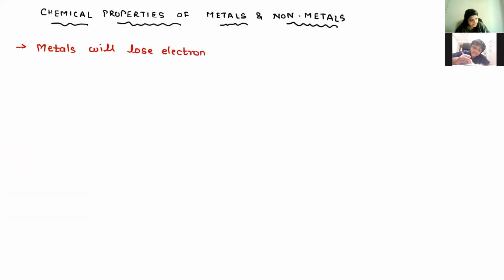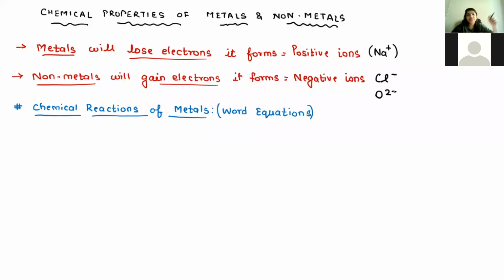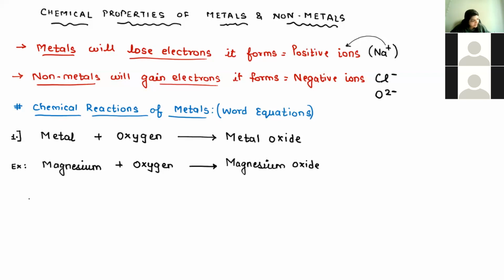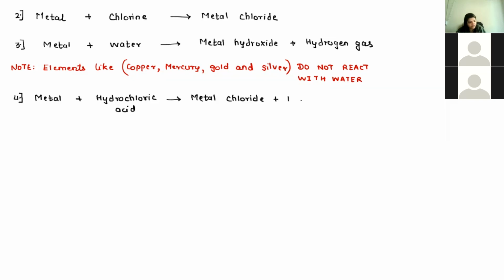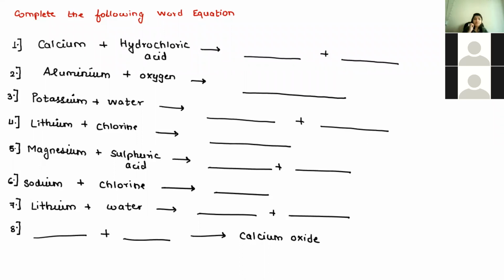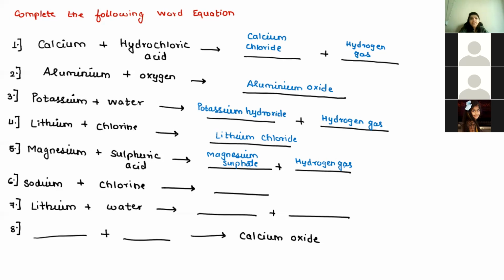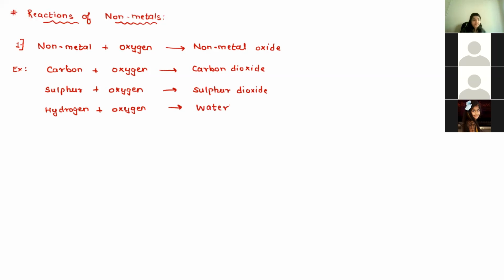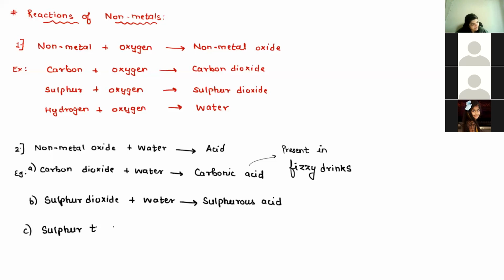UNDOUBTME Y8 (METALS AND NON METALS CHEMICAL PROPERTIES)(2021-08-11)